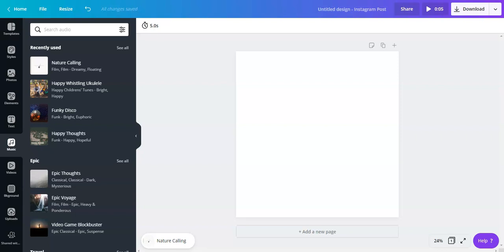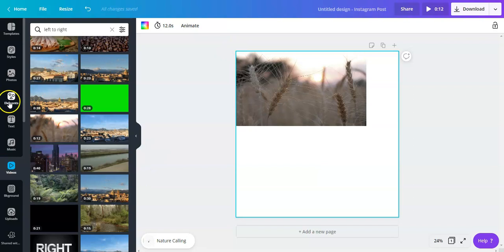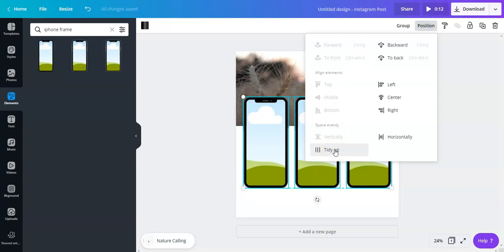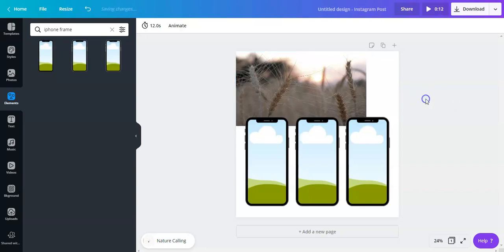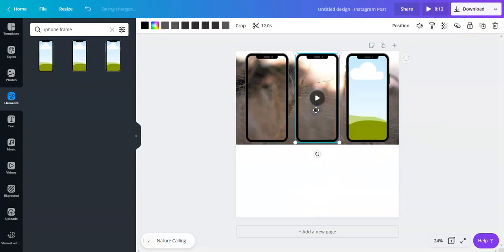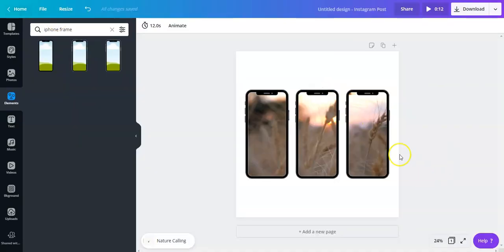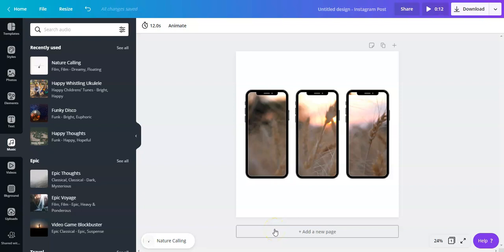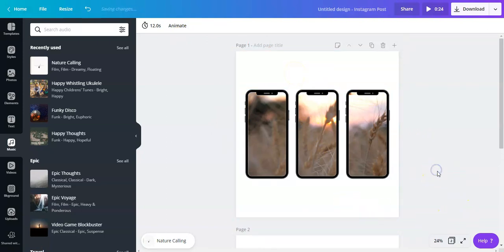How to make videos play on multiple frames in canva